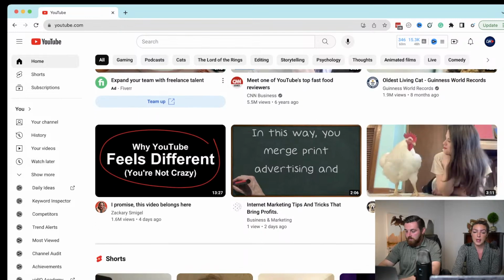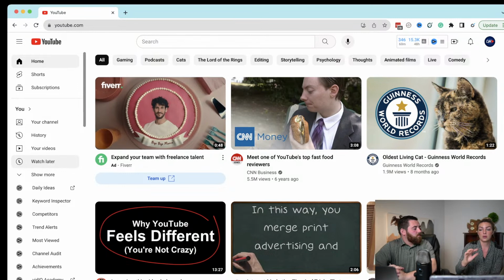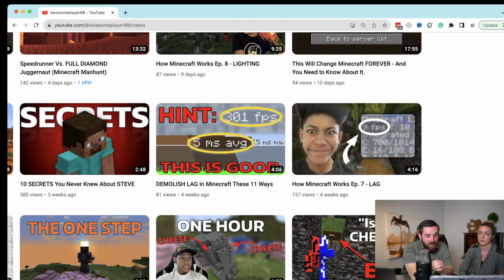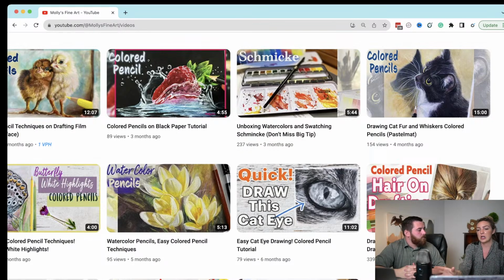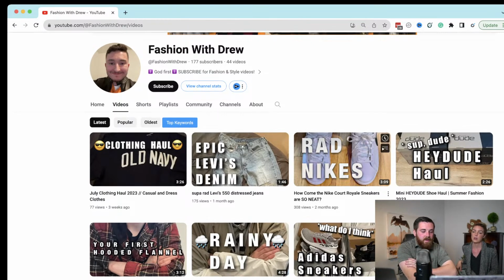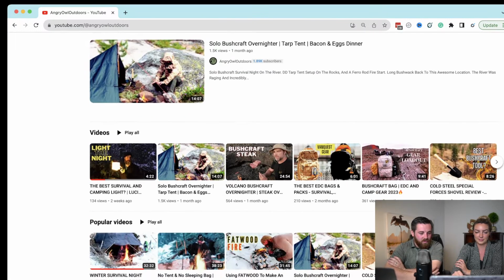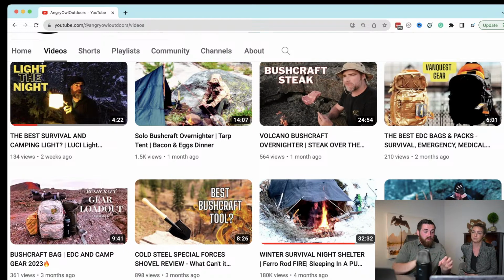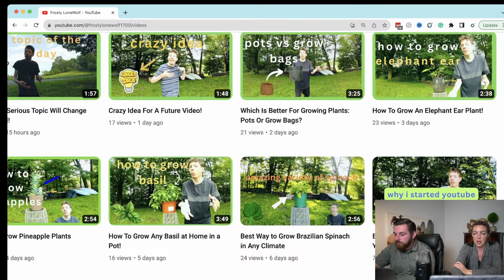LIVE: Thumbnail Review, Q&A & a Big Announcement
We're going live to show you some of the biggest thumbnail mistakes and 3 unique exercises to get better at mastering the art of creating thumbnails. We'll also be doing a general Q&A at the end so get ready to send your questions!

Here's the Canva template for you to use as a guideline for making your own awesome thumbnails

Got something to share with me (feedback or an interesting YouTube find)?

Legal Notice: Channel Makers is a product of Income School LLC. The “Channel Makers” name and O logo mark are trademarks of Income School LLC. Income School LLC is a limited liability company headquartered in Idaho, USA. Results mentioned not typical. No business is guaranteed to succeed, in fact, most new businesses will fail. It takes hard work, skill, and time for a new business to grow. The name “Project 24” is not a guarantee of success in 24 months, but refers to those who have a goal of creating an online business in 24 months. Some will succeed, others will not—just like any business.